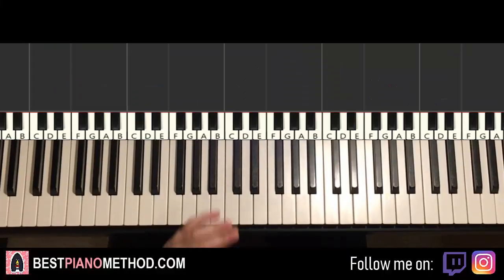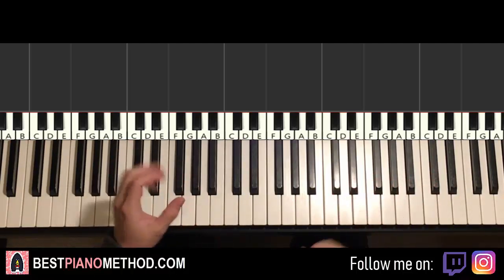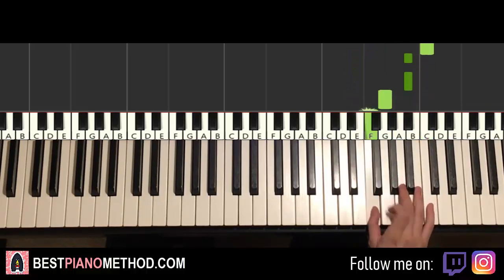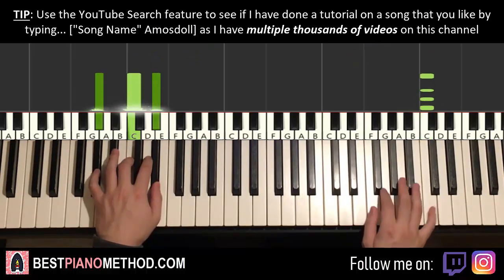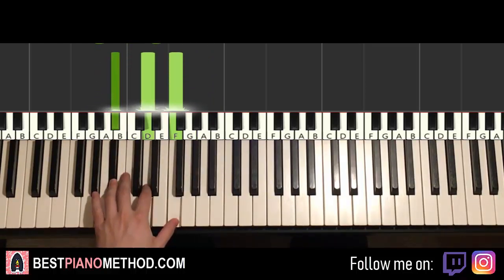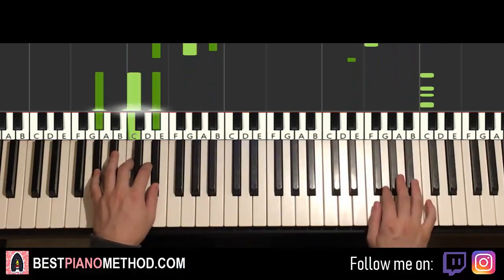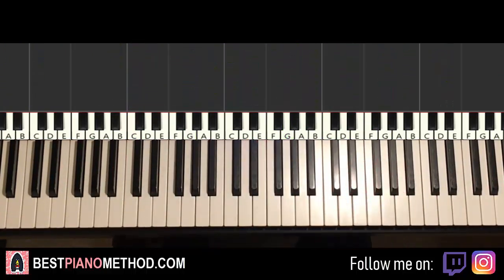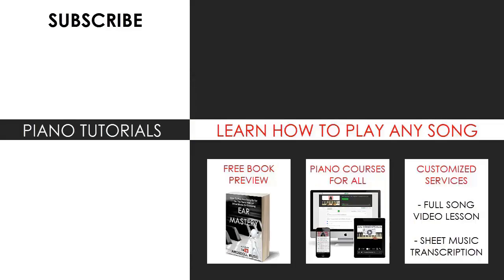BTS - Dream Glow (Piano Tutorial Lesson)